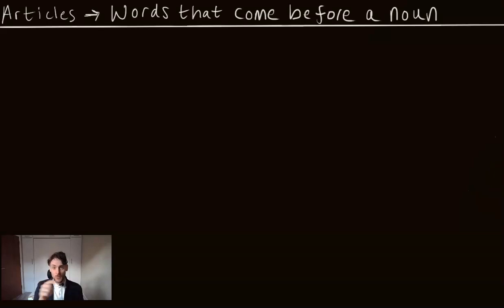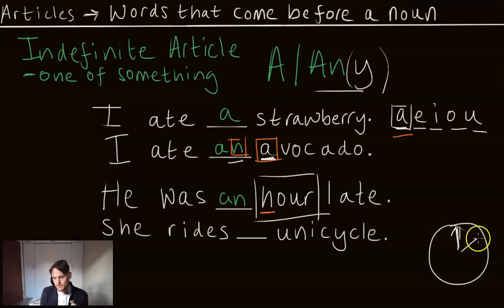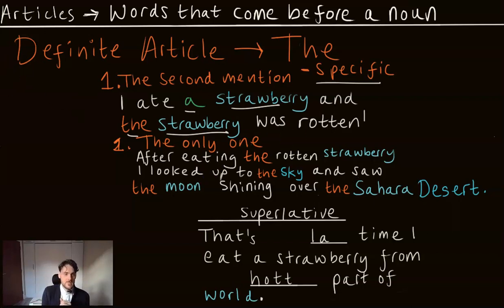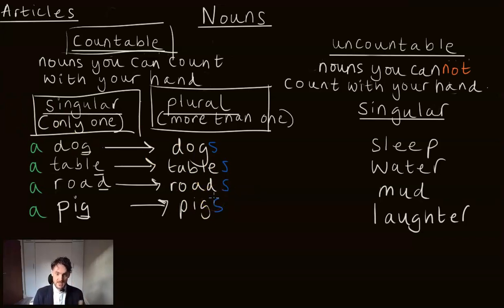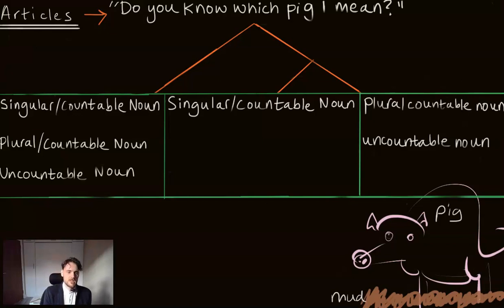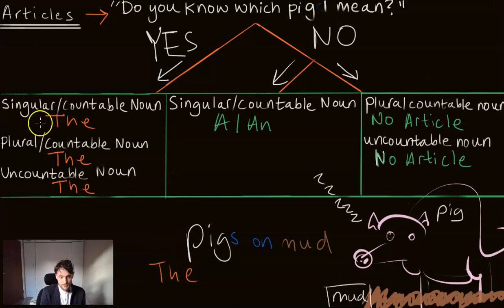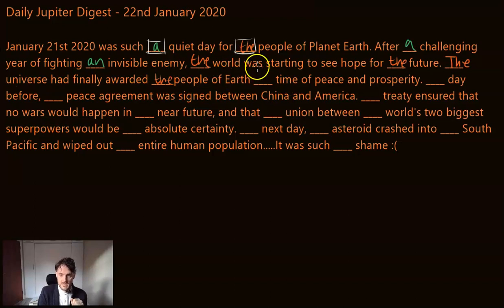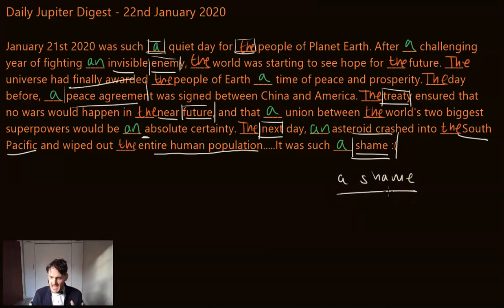Grammar; A - An -The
This is a video about the three most common articles we use in English; A - An and The.

I made this video because even intermediate to advanced learners sometimes misuse these words to their great disadvantage in their speaking and their writing.

In the video I take most of the rules we have for these articles and condense them into a single method you can use to make sure you never misuse them again.

My name is Nick Anderson - Vines and help other professionals self promote like Native English Speakers.